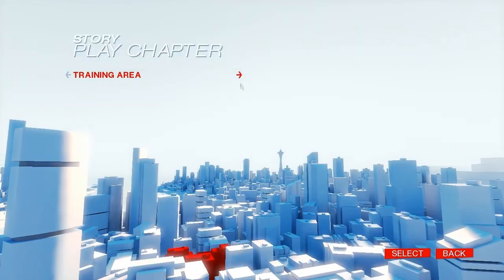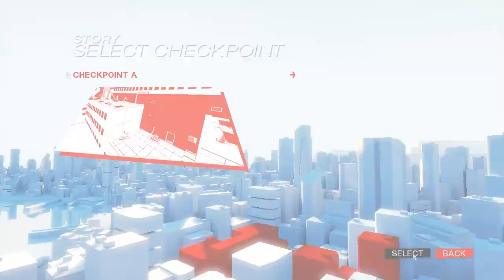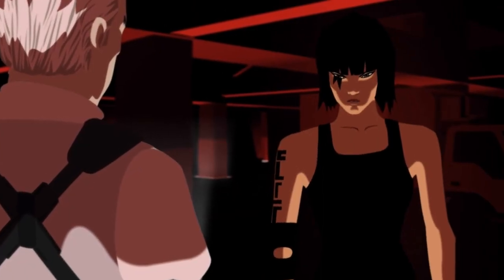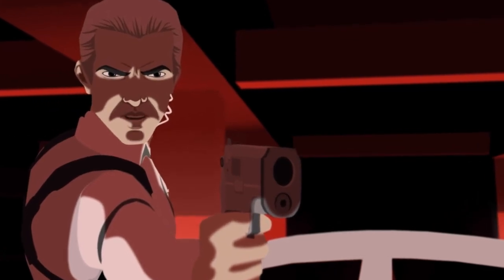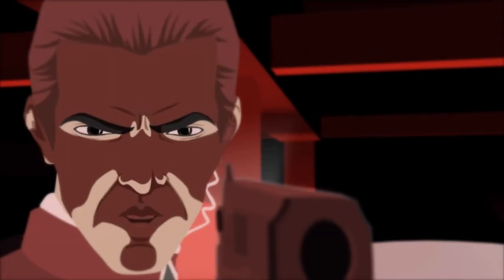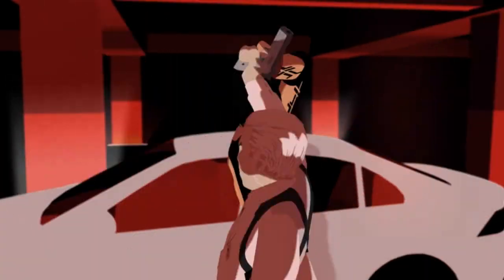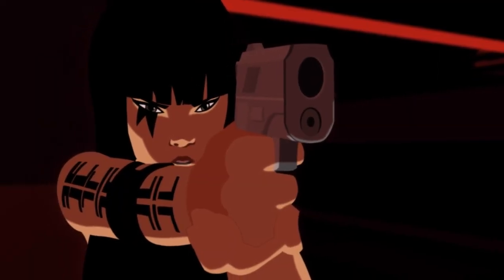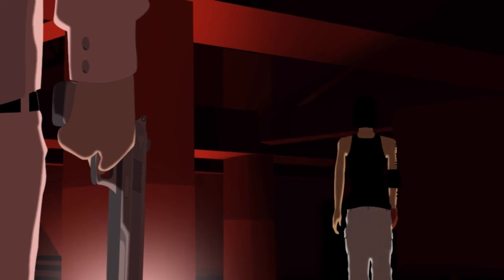Let's Play Mirror's Edge - Part 6 - (I Got) Ropeburn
Faith is attacked by Ropeburn, then something tragic happens.